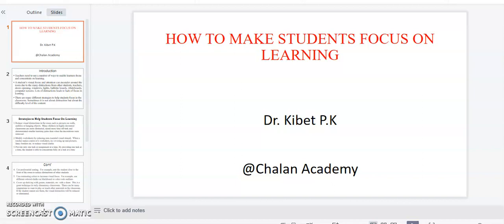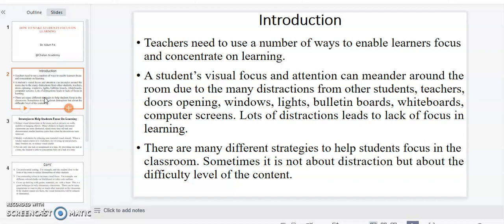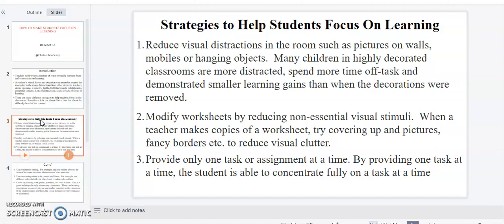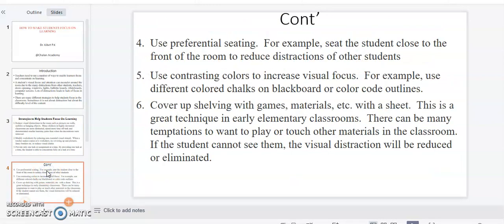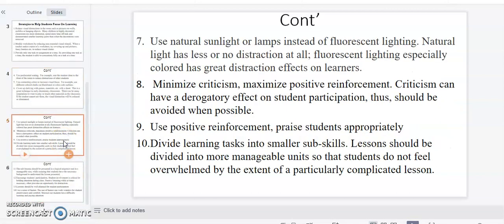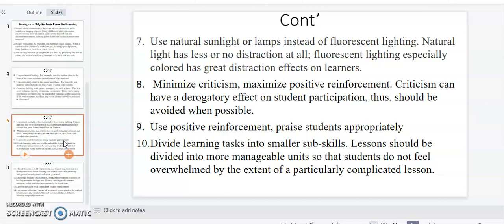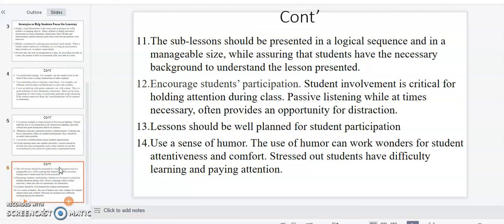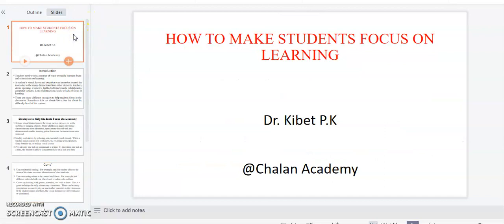HOW TO MAKE STUDENTS FOCUS ON LEARNING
study tips,how to study,how to study effectively,focusing on teaching and learning,how to focus,how to focus on studying,how to focus on learning,ways to engage students in learning,focus on learning and creating,how to focus on learning something,learning concentration skills,how to concentrate on learning,concentration skills,chalan academy